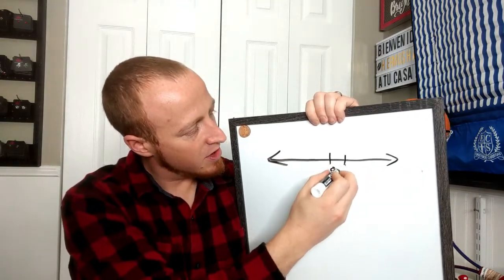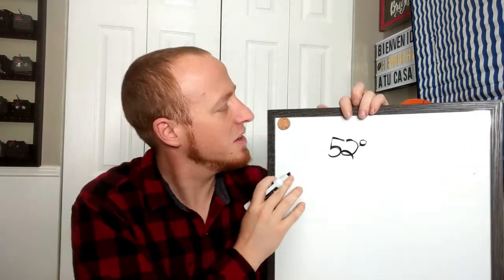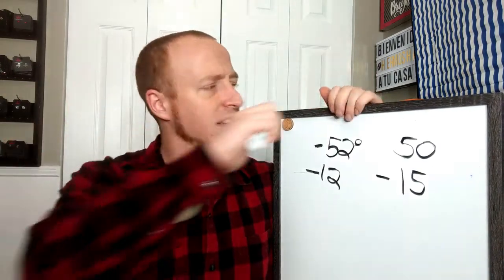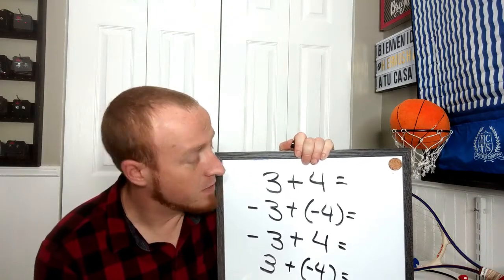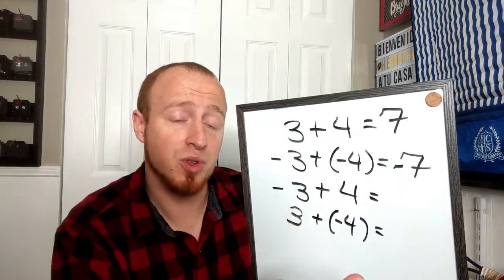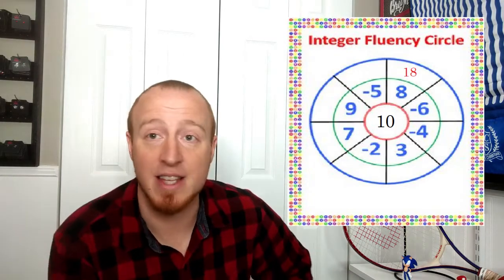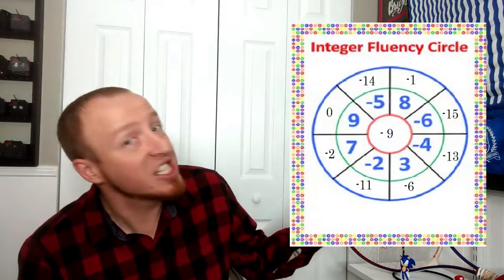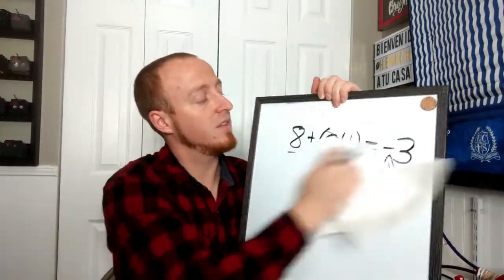6 ACC MATH - Monday, March 23rd, 2020